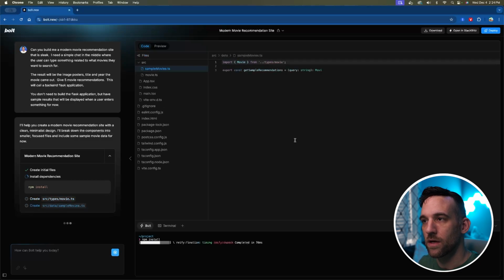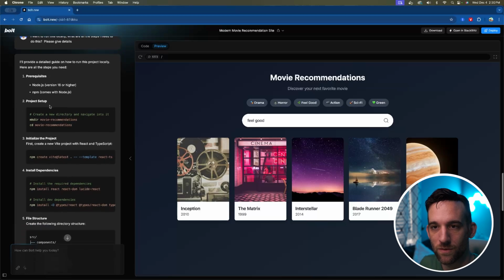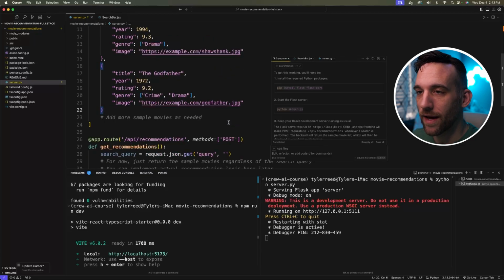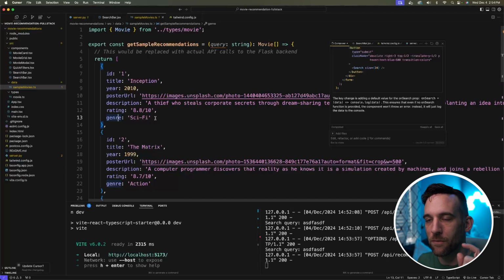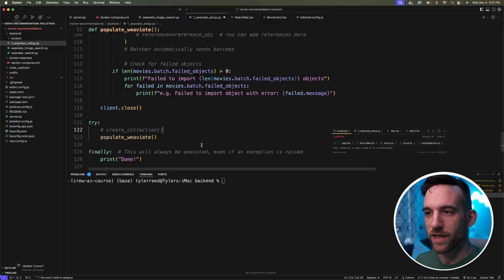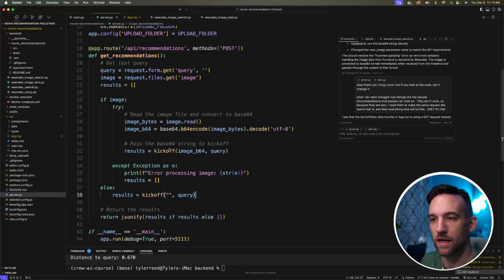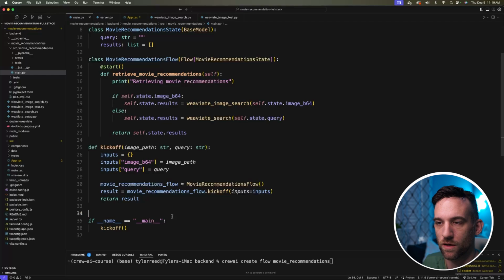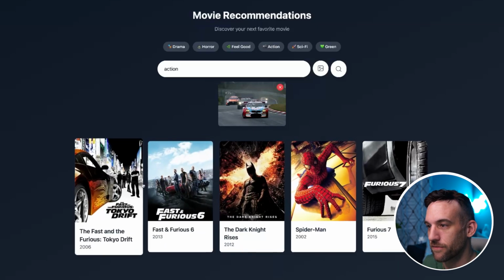I EASILY Built a Full Stack AI App in 30 Minutes, Here's How...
We will build an AI Application in this video from start to finish in under 30 minutes.  There are 4 easy steps to follow, creating the frontend with bolt.new, creating the backend with flask and cursor, then integrating weaviate for rag, and then finally integrating crewai.

Chapters:
00:00 Introduction
00:10 Step 1: Frontend
05:08 Step 2: Backend w/Cursor
16:53 Step 3: Weaviate RAG
23:47 Step 4: CrewAI
28:30 More Tests!
33:26 Outro